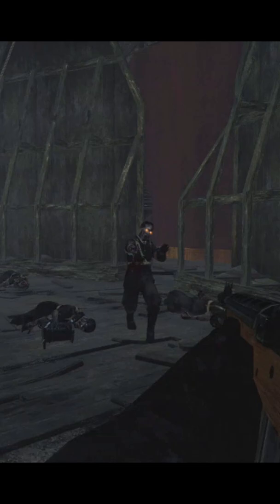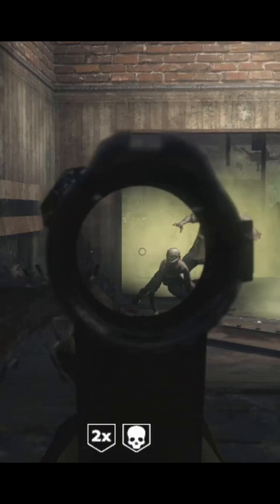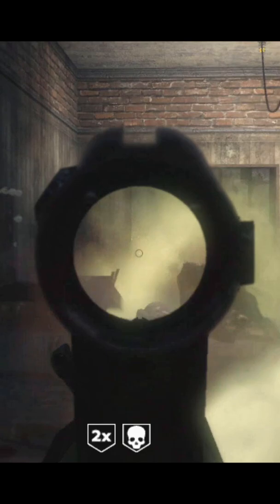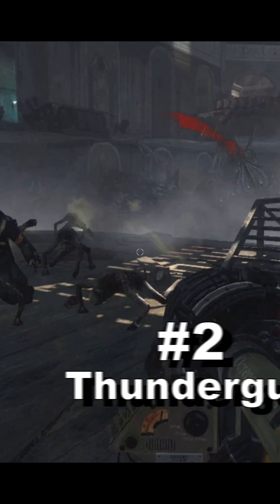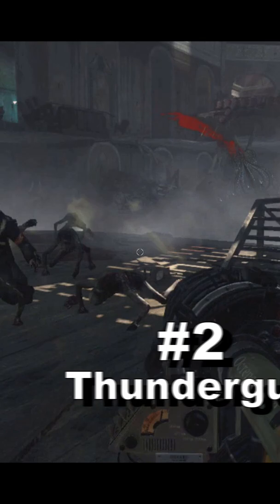Top 5 Things Kino der Toten did Right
Kino der Toten is one of Call of Duty: Zombies’ most iconic maps. Here’s five things it did right.

#5: Kino is one of the most accessible maps in the history of the gamemode. It’s a near-perfect platform to learn the basic mechanics of the game.

#4: Of all the maps in Black Ops, Kino continues the themes of World at War the best. While not nearly as dark and gritty as World at War, it does enough to give players a taste of those themes.

#3: Kino der Toten is essentially a modernized version of Der Riese. On paper, the only big changes aside from the map layout are the mechanical improvements from the Black Ops game. As the saying goes, if it ain’t broke, don’t fix it.

#2: The Thundergun is one of the most popular wonder weapons of all time. It’s a get-out-of-jail-free-card with a healthy ammo supply, and makes learning how to train far easier for new players.

#1: Speaking of training, the stage is the perfect place to learn how to train. Aside from the water-filled Comms Room in Shi no Numa, the stage is the biggest open area we’ve seen in the franchise thus far.